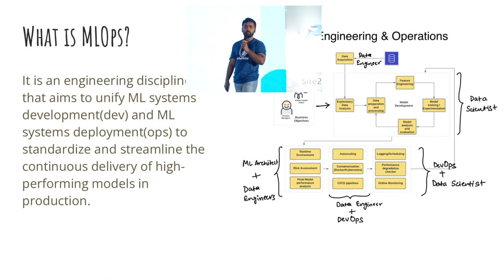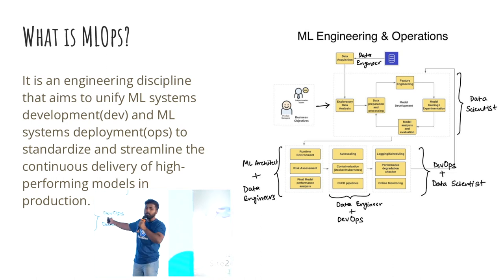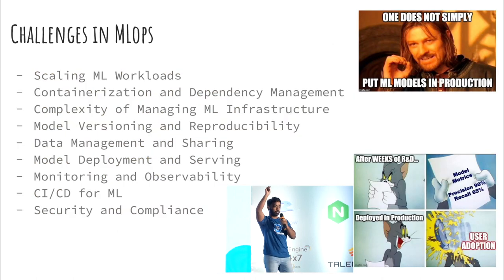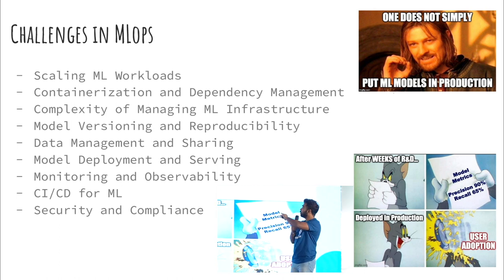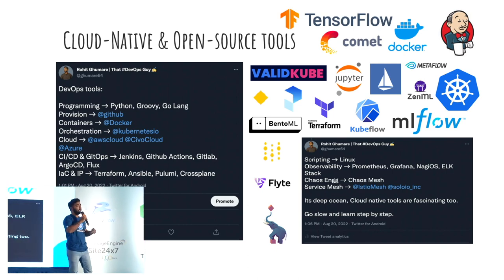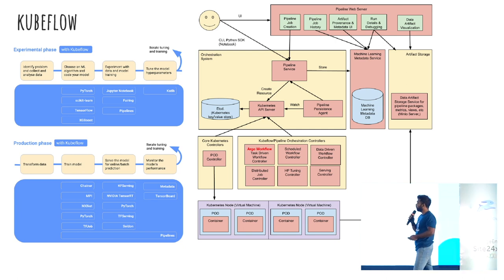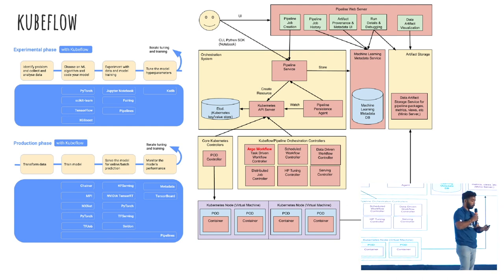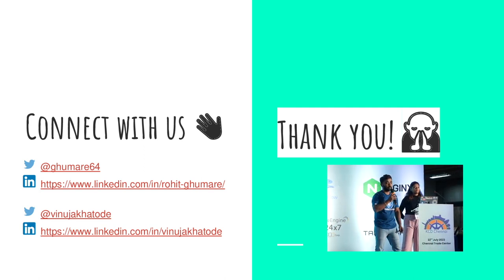Machine Learning with Kubernetes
In the world of MLOps, where data science and machine learning meet operational excellence, how Kubernetes, the powerful container orchestrator plays a crucial role in building scalable and resilient ML production pipelines. Attendees will dive into the intricacies of leveraging Kubernetes for MLOps. The session starts by addressing common questions about K8s cluster design for MLOps. Then we explore how Kubernetes acts as a catalyst in the evolution of MLOps. Discuss Kubeflow, an open-source project, that simplifies ML workflows on K8s, offering scalability and portability. This talk explores major Kubeflow components and demonstrates their usage in solving MLOps challenges. We will shine a light on Istio, a service mesh for K8s, and its role in enhancing the observability, security, and reliability of ML production pipelines. Attendees will learn how to leverage Kubeflow & MLFlow for hyperparameter tuning and distributed training, abstracting away Docker and Kubernetes complexities.